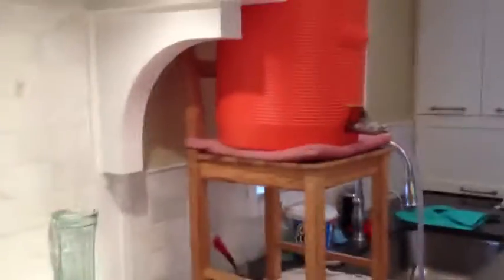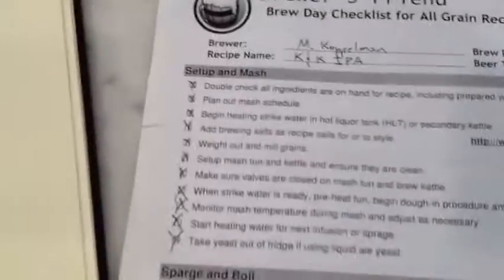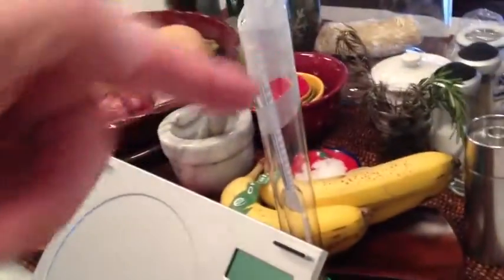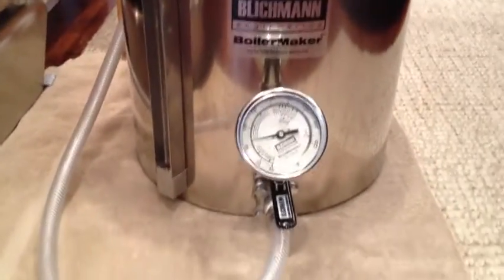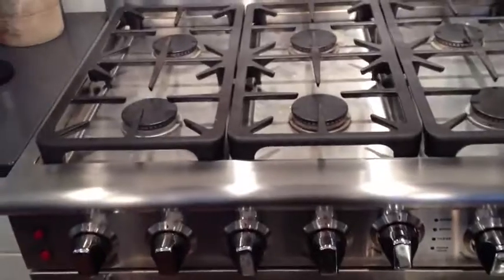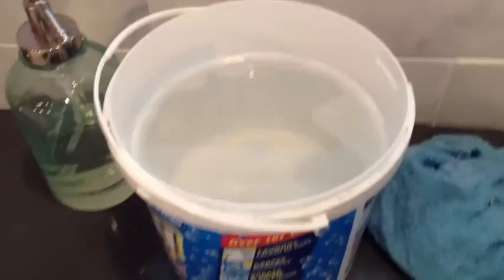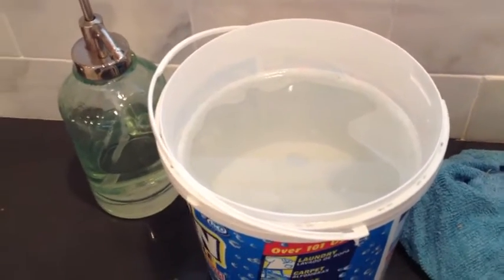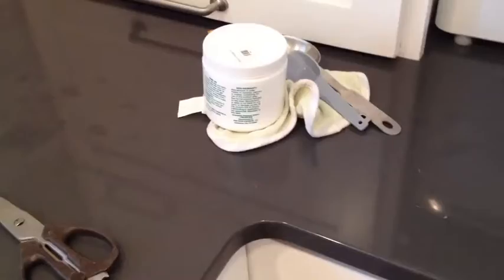K+K Brewery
Here is a little video of the Koppelman and Koppelman Brewery.